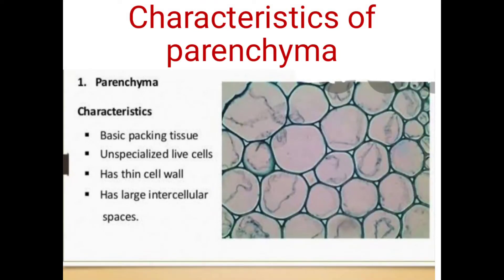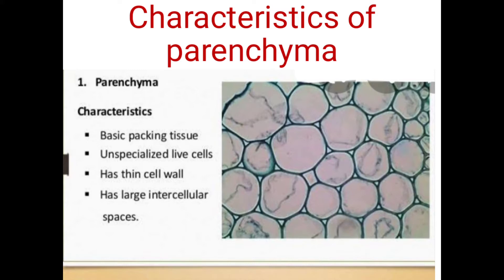Characteristics of Parenchyma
thanks for listening and watching me Allah Hafiz